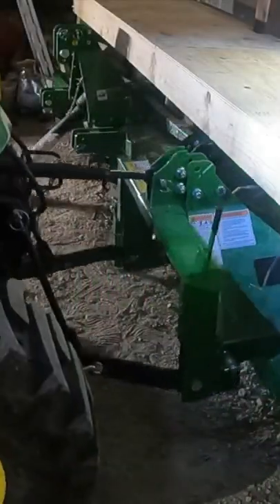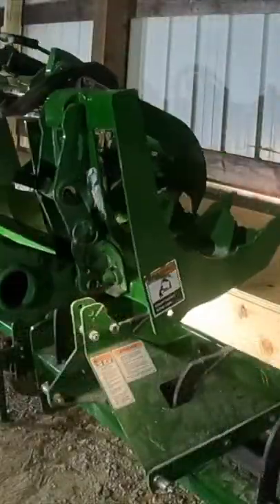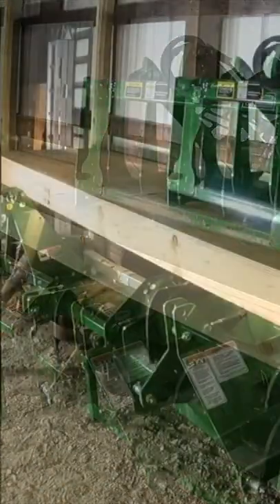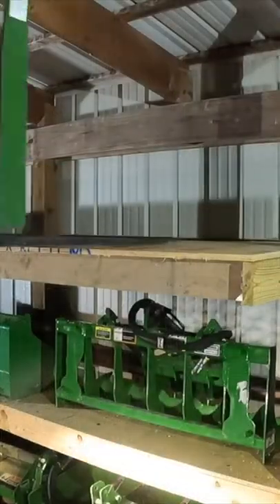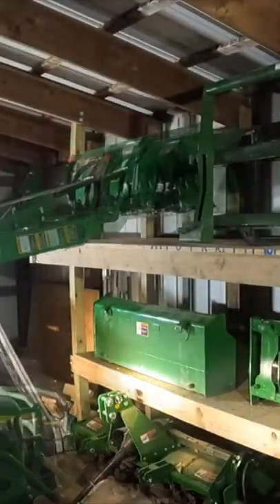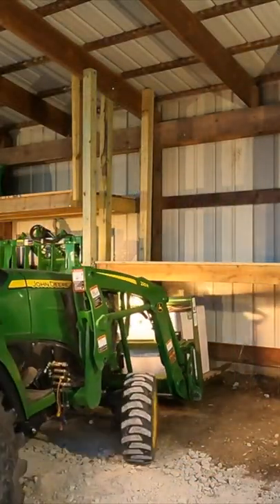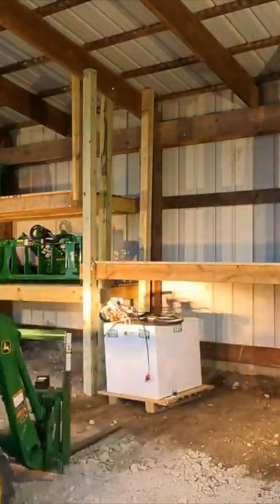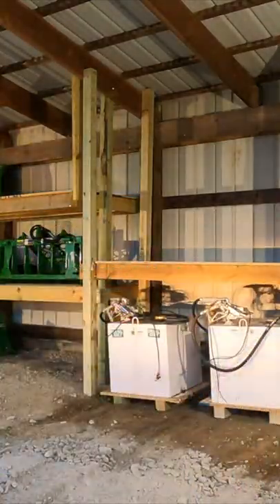DIY Tractor Attachment Storage Solution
homemade tractor attachment storage racks

I built this storage system as an alternative to pallet racks for front end attachments and 3 point implements

outdoorgans,

Brock